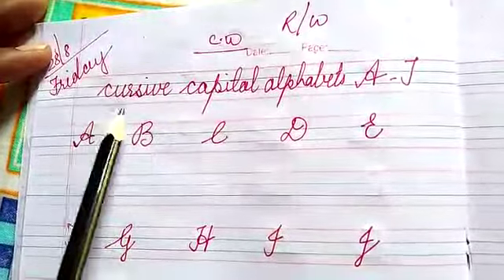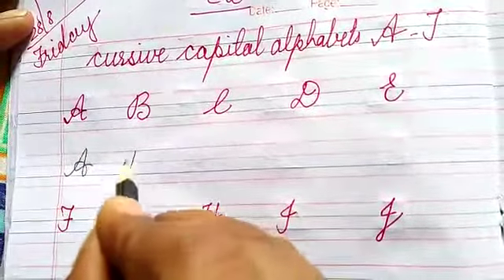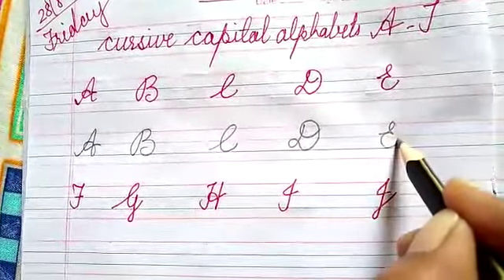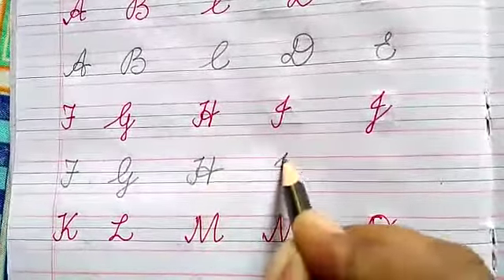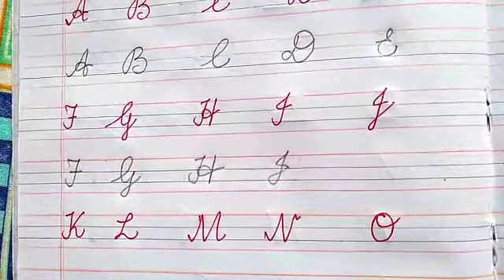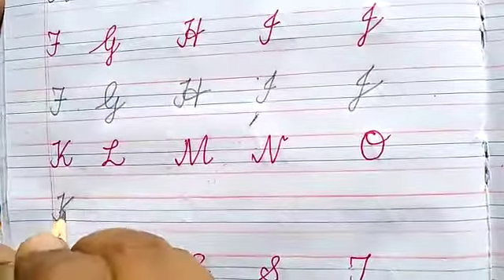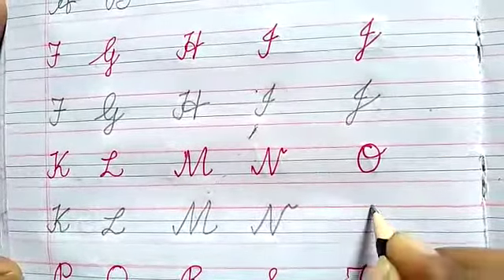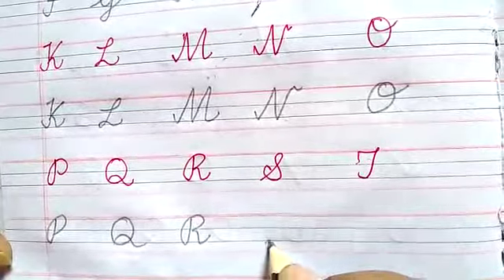Ukg subject English name the pictures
Video from Seema Gilbert